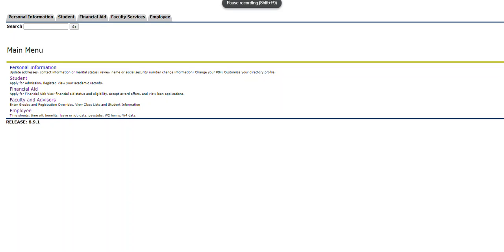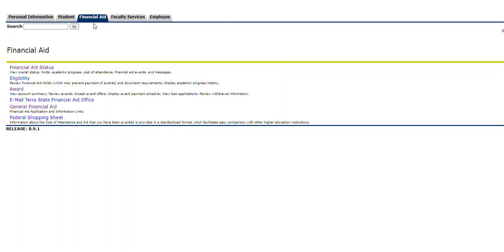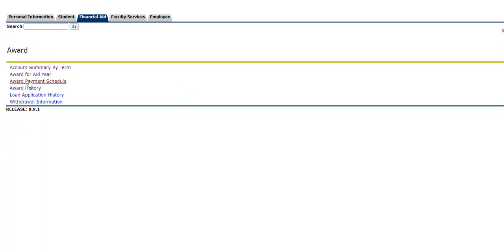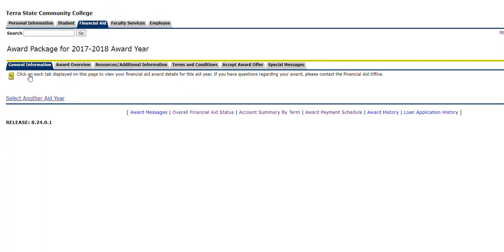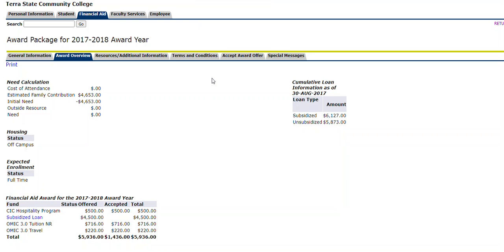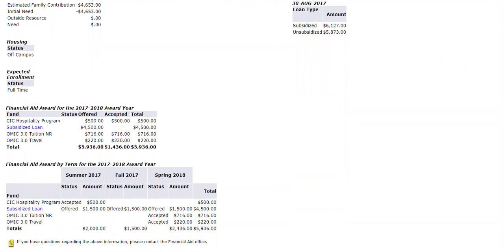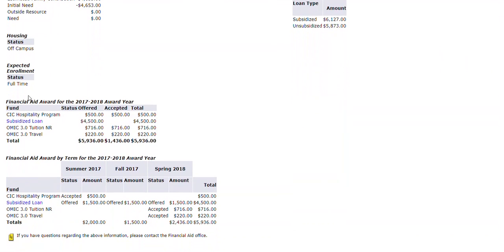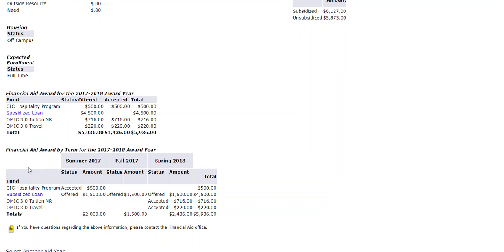How to View your Current Award Offer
Terra State Financial Aid Walkthrough - How to View your Current Award Offer